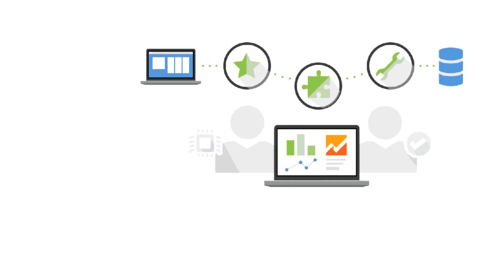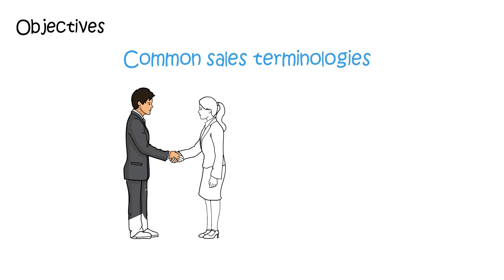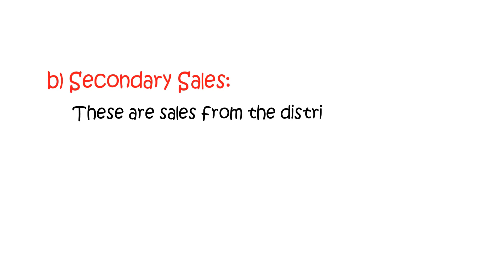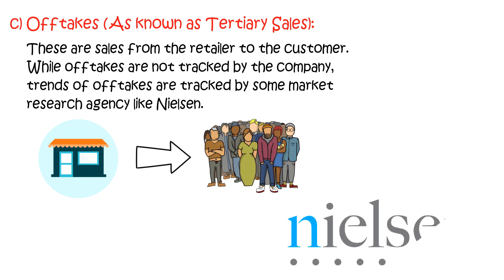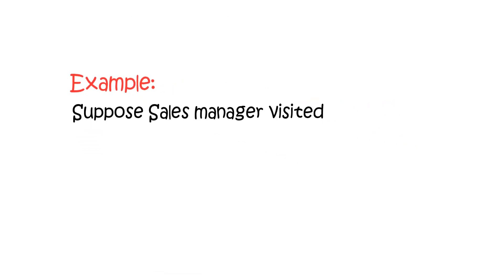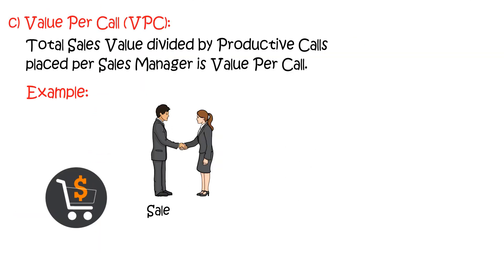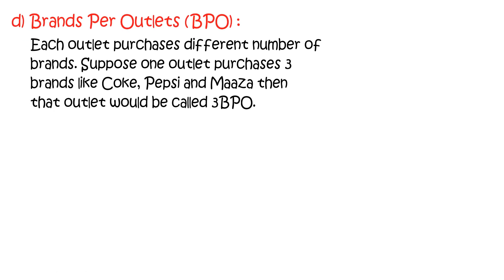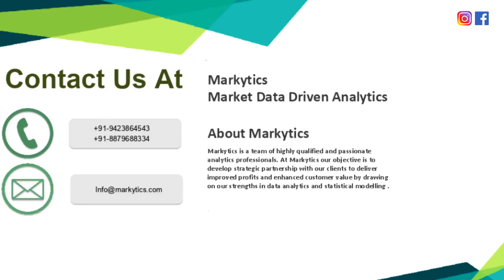Analytics Mastery Session 11 : Sales Analytics Terminologies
Top comments for last case study are from following participants :
1) Ayush Sinha
2) Harsha Chaturvedi and Sushmit Sharma
3) Aditya Gupta

Winner for top comment of day is : Ayush Sinha

Objective of this session is to learn common sales analytics terminologies used by sales people